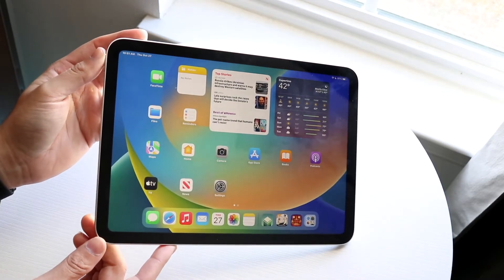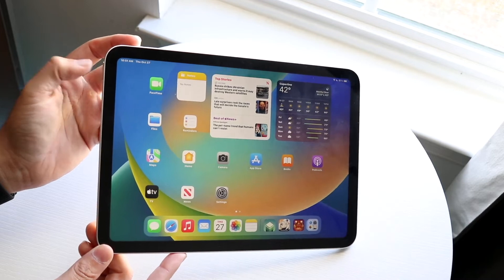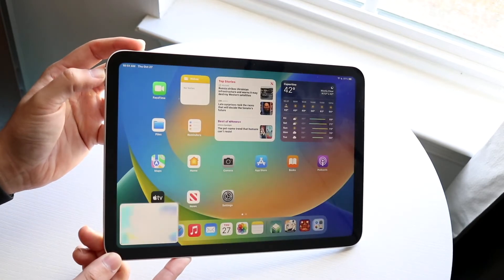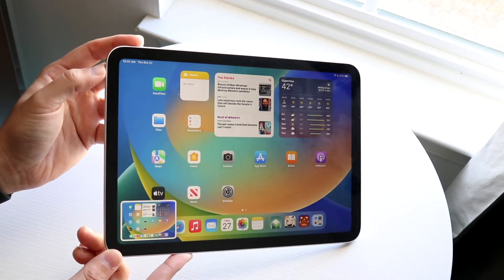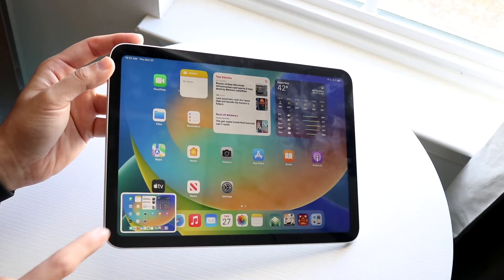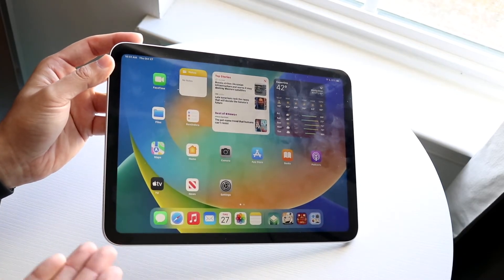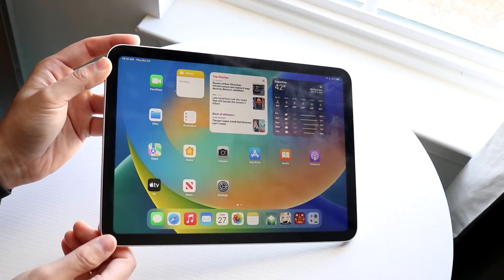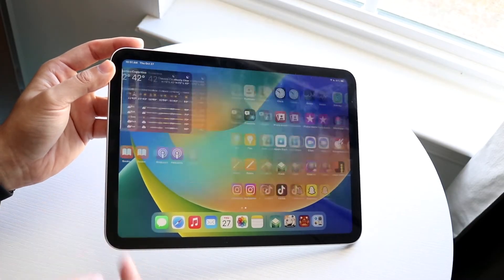How To Screenshot On iPad 10th Generation!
Here is exactly How To Screenshot On iPad 10th Generation!